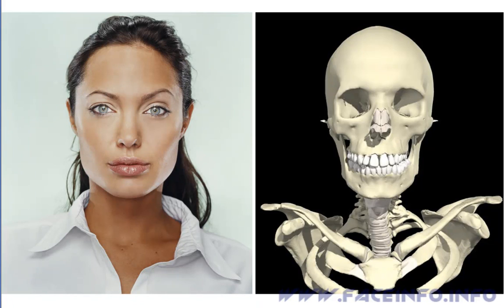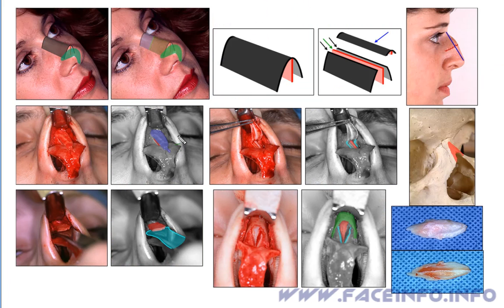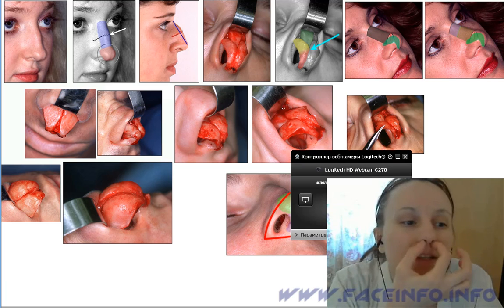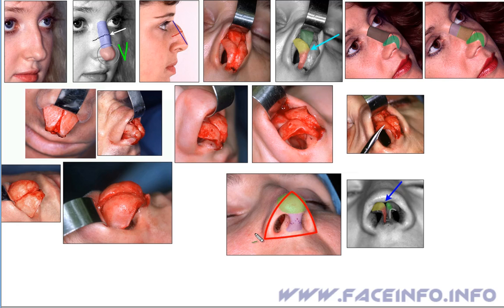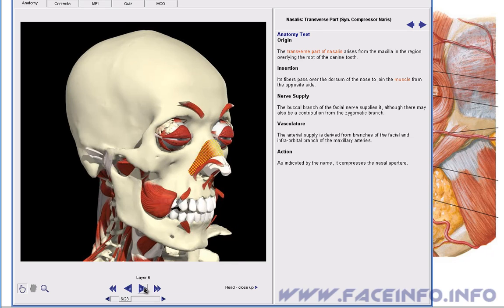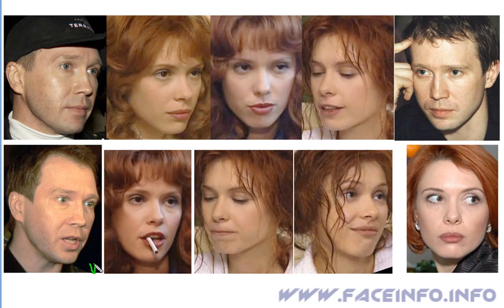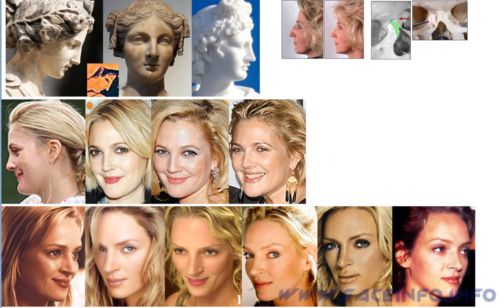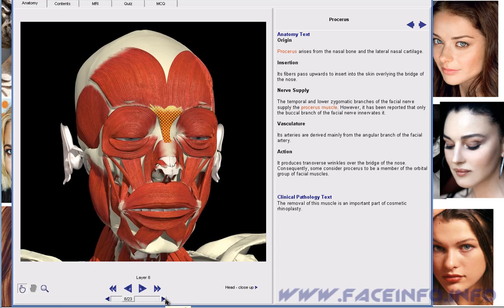2 Nose - Anatomy of the face by Ania from Russia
The second video is about the nose, what forms the nose, its cartilages, muscles, also it is about  various shapes of noses.
And, I'm  going to discuss in details, which is very interestin, what exactly is done during the rhinoplasty and how it can change the shape of nose.
This is my video course, called "Anatomy of the face".
My name is Ania. By the way, I'm Russian, and this English video course is actually a translation of my video lessons in Russian, which are available from site faceinfo.info So, forgive me if my pronunciation isn't great
So, if you are interested in anatomy, faces, plastic surgery, beauty, even in doubles,  I mean people with absolutely identical shapes of their bodies.  Welcome.